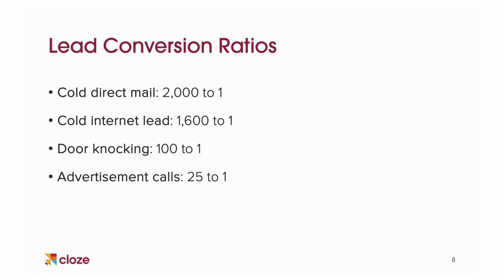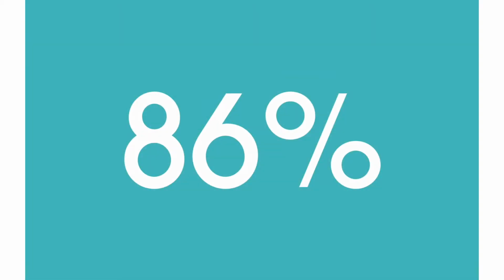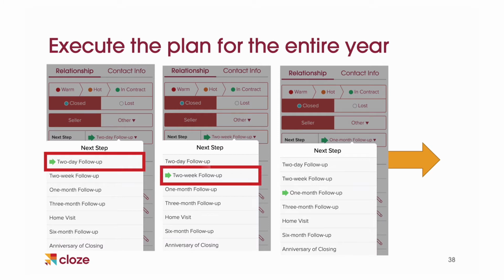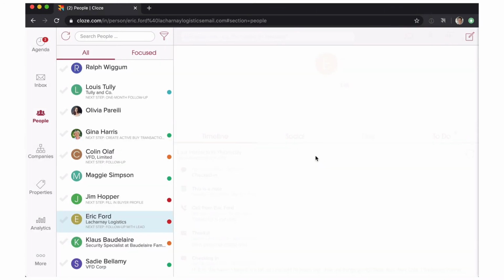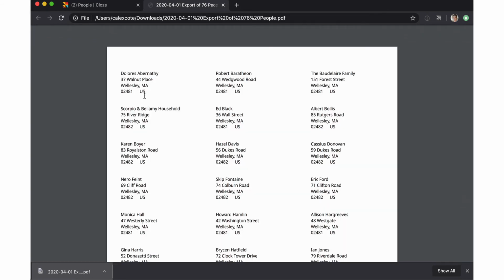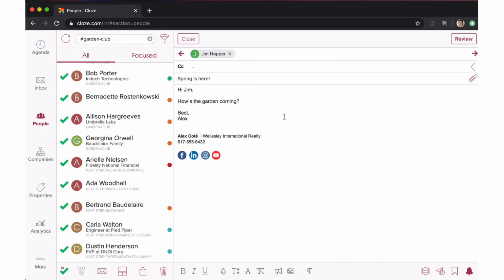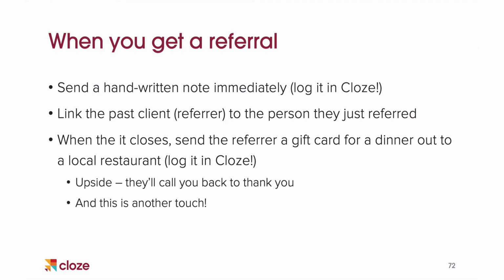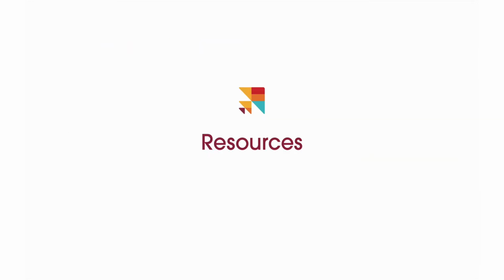Increasing referrals and repeat clients in real estate with Cloze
* After the close, now what?
* Creating a year one game plan
* Building a routine for the long term
* Tips for outreach